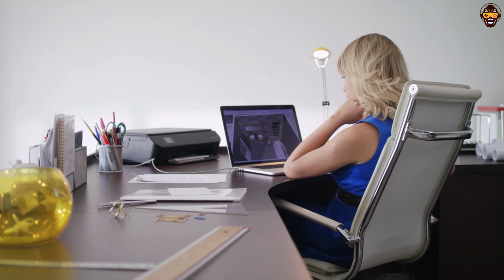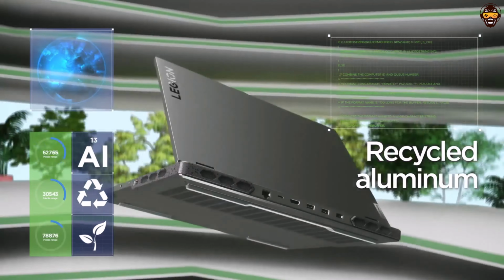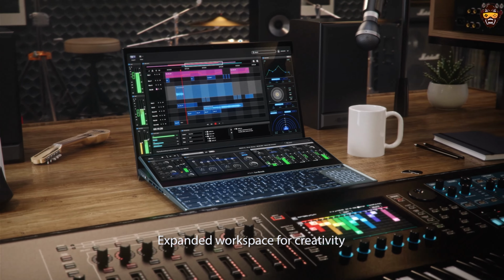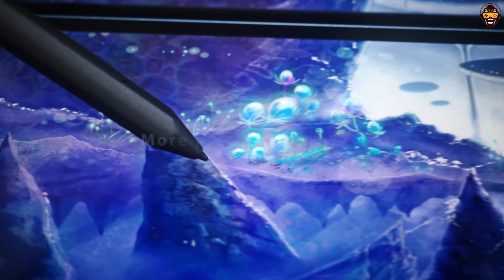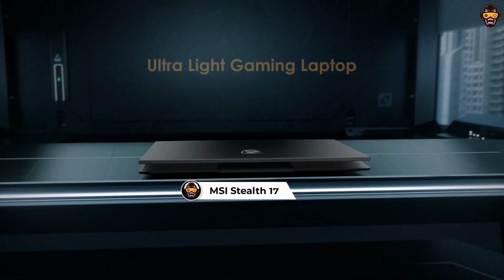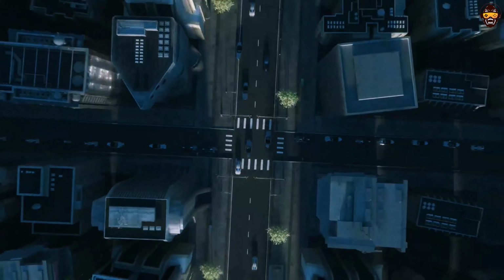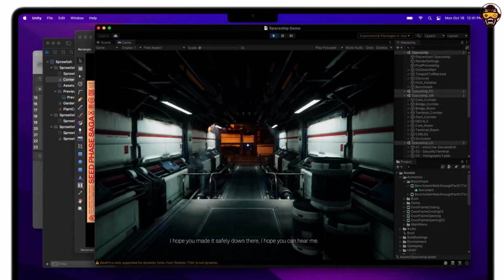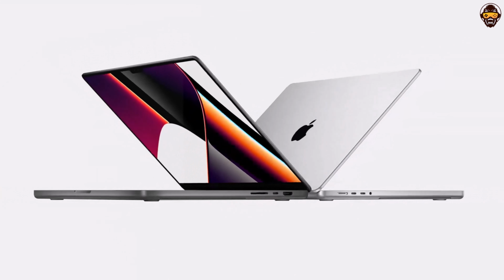5 Best Laptop for 3D Modeling and Rendering 2024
►5. Lenovo Legion Pro 7i - Best Laptop for 3D Modeling and Rendering
👉 US Amazon
►4. Asus ZenBook Pro Duo 15 OLED UX582 Dual Rendering Laptops 2024
👉 US Amazon
►3. Lenovo Legion 5 Pro for 3D Modeling & Gaming
👉 US Amazon
►2. MSI Stealth 17 Studio Powerhouse for 3D Artists & Designers
👉 US Amazon
►1. Apple 2021 MacBook Pro 16-inch for 3D Modeling Professionals
👉 US Amazon

Welcome to our deep dive into the "best laptop for 3D modeling and rendering 2024!" If you're a professional artist, architect, or designer, the hunt for the perfect powerhouse to match your passion has never been more crucial. We've tested and analyzed top-tier laptops to bring you an unparalleled guide tailored for 3D modeling enthusiasts.
The world of 3D design requires more than just an average computing companion. It demands a machine that can effortlessly handle intense software like Blender, Cinema 4D, Autodesk Maya, and others. From rendering intricate details to swiftly manipulating dense 3D models, the ideal laptop should stand resilient against the pressures of the design universe.
As you delve deeper into our review, you'll encounter laptops equipped with the latest processors, GPUs tailored for 3D work, ample RAM, and rapid storage solutions. Notably, machines like the Apple 2021 MacBook Pro 16-inch and the Lenovo Legion Pro 7i have risen as strong contenders in the 3D modeling arena. These laptops don't merely focus on specs but emphasize vibrant displays, color accuracy, and thermal management.
Moreover, we'll also spotlight on other essential attributes such as portability, build quality, battery life, and the value they bring to the table for professionals. Whether you're sculpting the next animated blockbuster, drafting architectural wonders, or creating awe-inspiring game assets, our list is designed to cater to every facet of 3D modeling and rendering.
Together, let's decipher the best in tech for 3D artists and render the future in impeccable detail!